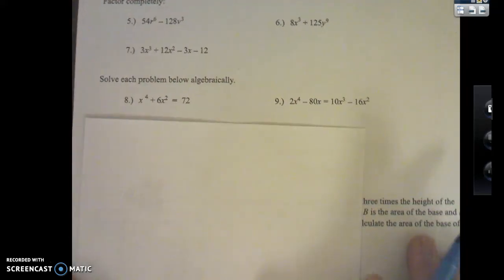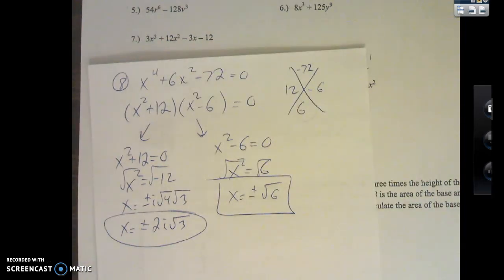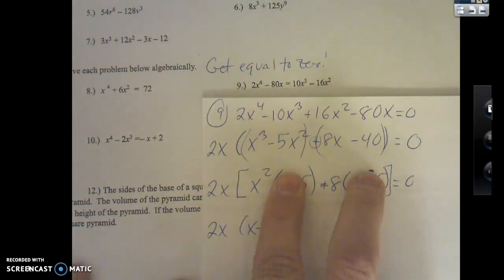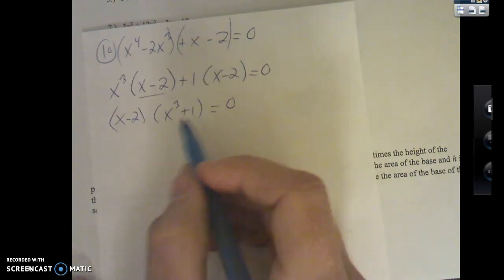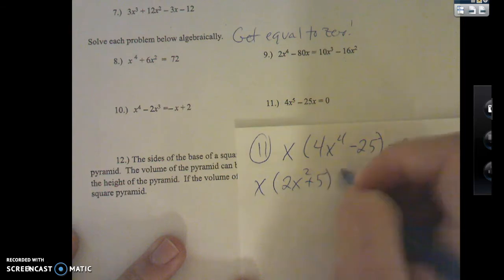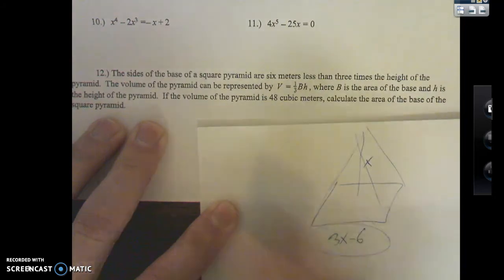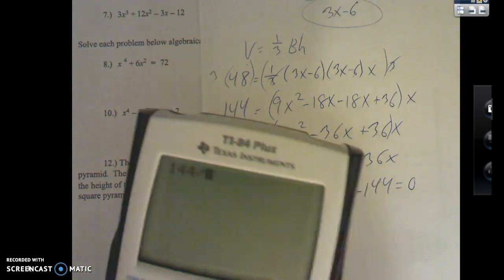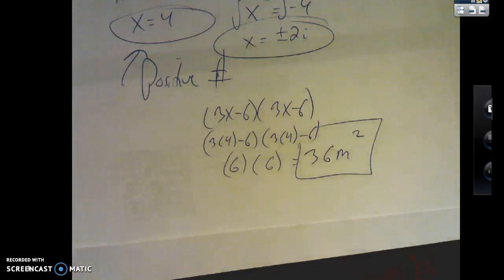6.1, 6.3 & 6.4 Test Review Video #2